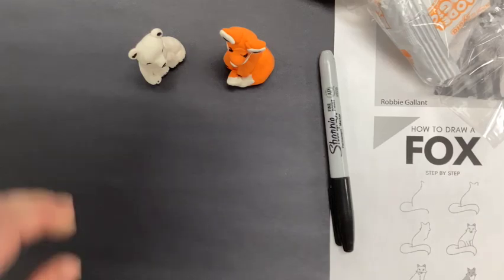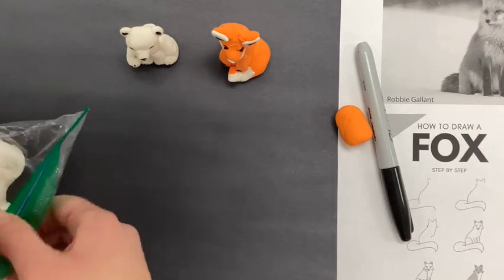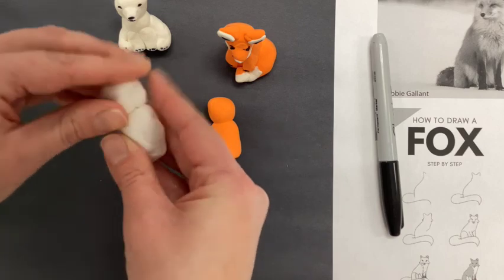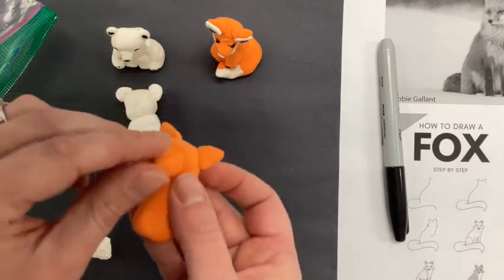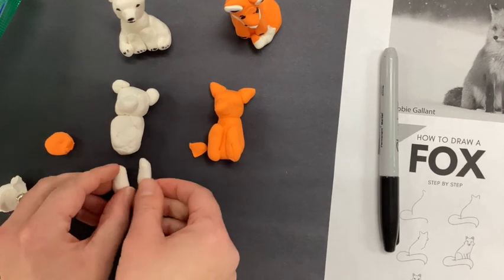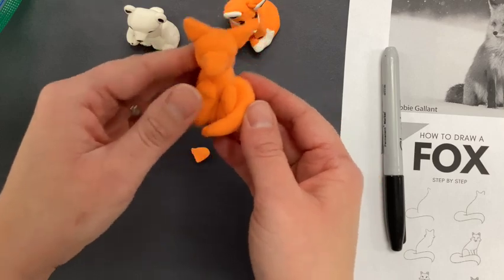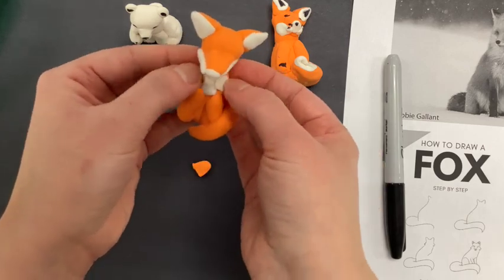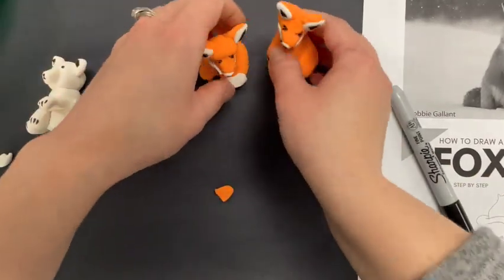Model Magic Polar Bear or Fox 1080WebShareName